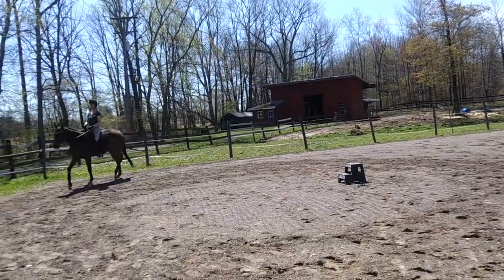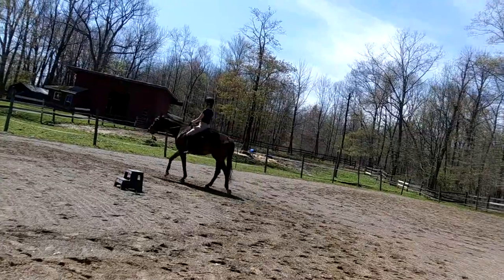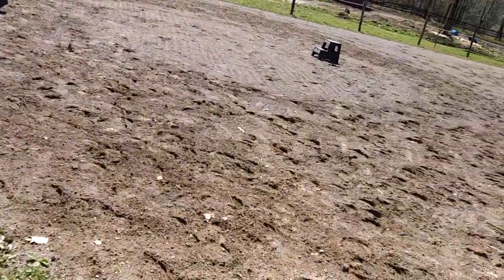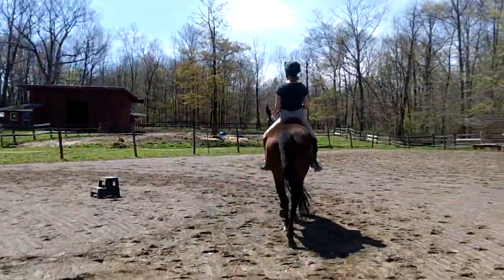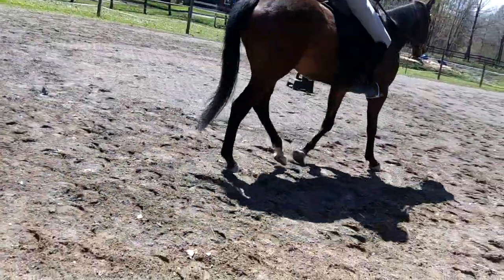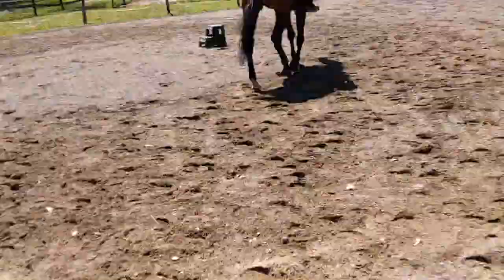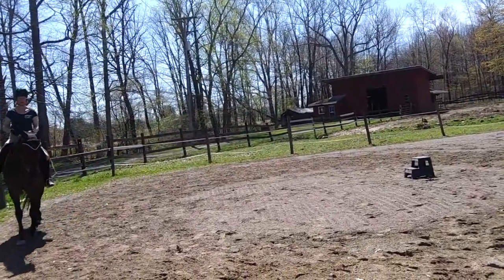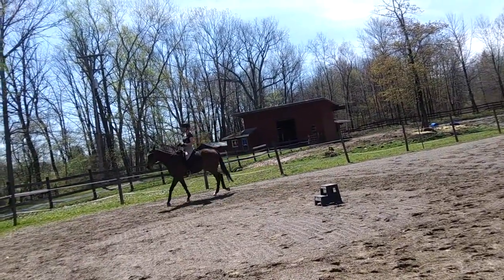Traing tee - 4/23/19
coming along nicely...